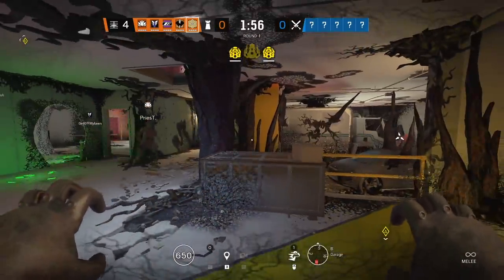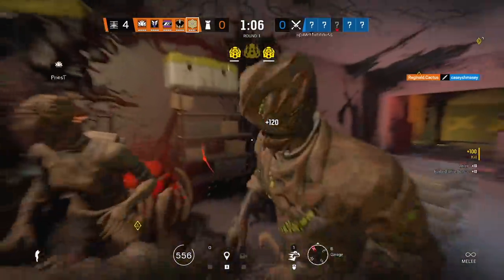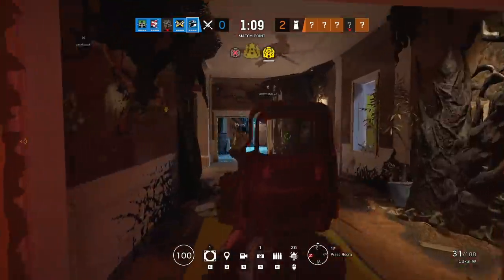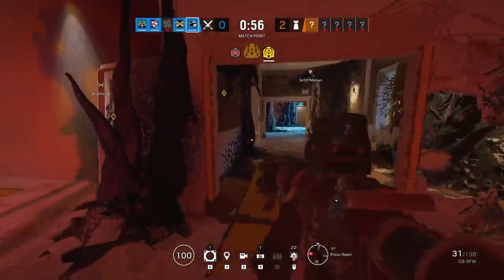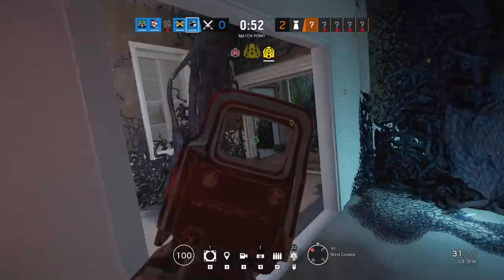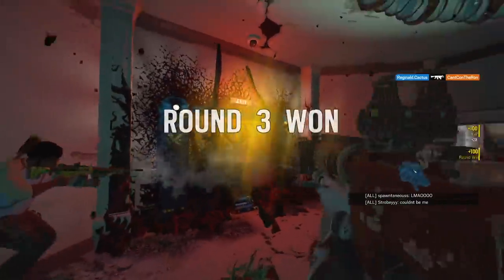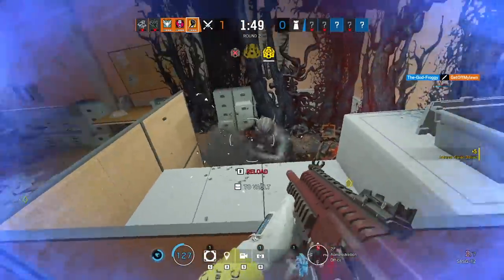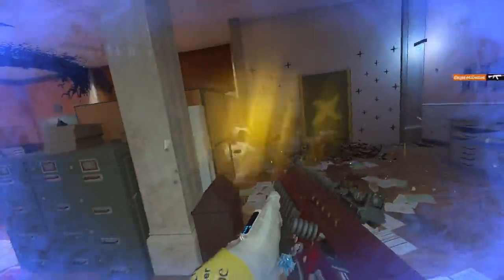New Containment Event is Amazing in Rainbow Six Siege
Ubisoft sponsored me to show off this amazing new Containment Event in Rainbow Six Siege.
Rated M for Mature
The best event in this year! Basically R6 Zombies